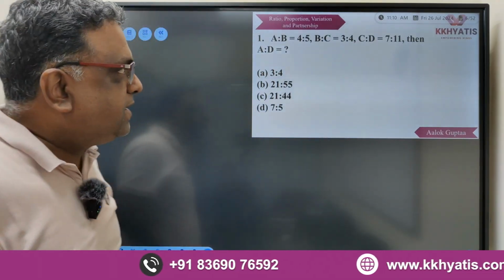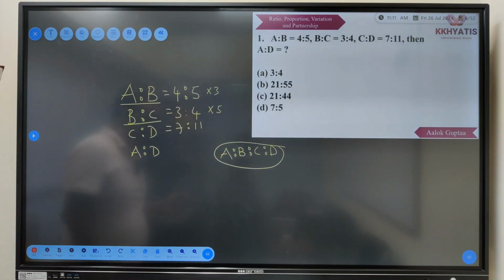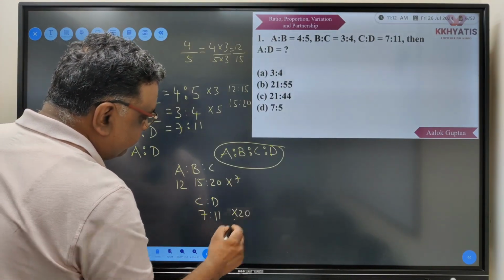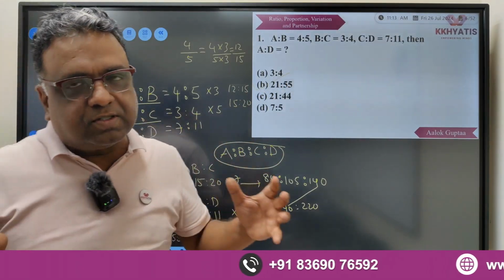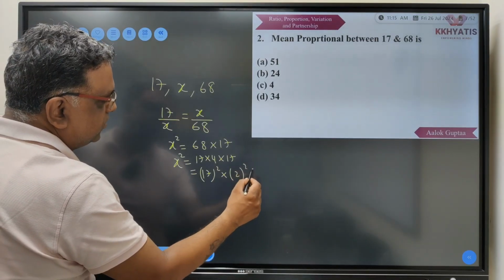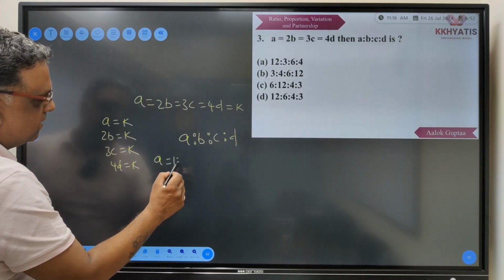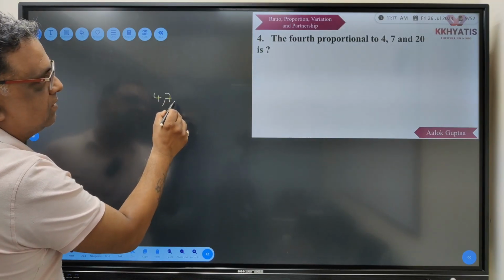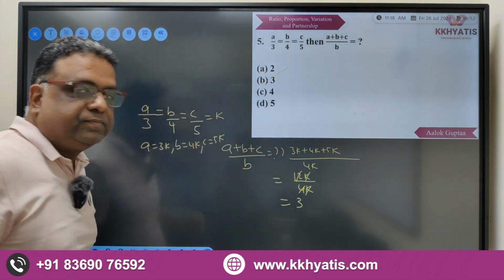Concept 01 - Question Based on Ratio - Ratio, Proportion, Variation & Partnership - Part 01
Welcome to an insightful lesson on Ratio, Proportion, Variation & Partnership with Aalok Guptaa , the Maths Wizard!

Mastering Ratio, Proportion, Variation & Partnership - Arithmetic Basics for GMAT, CAT, NMAT, SNAP, & XLAT

Welcome to Part 1 of our comprehensive series on Ratio, Proportion, Variation, and Partnership! In this video, Aalok Guptaa, the Maths Wizard, walks you through essential ratio-based questions commonly asked in competitive exams like GMAT, CAT, NMAT, SNAP, and XLAT. Whether you're brushing up on basics or looking for advanced problem-solving techniques, this session will enhance your understanding and help you tackle these topics with confidence.